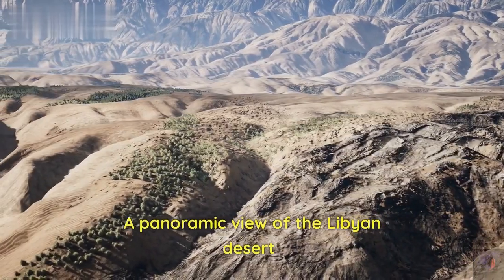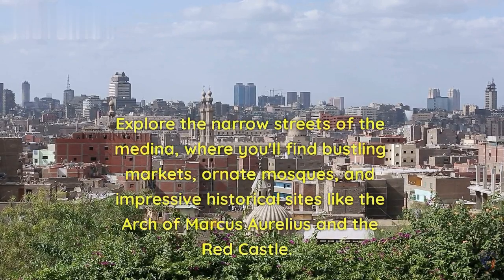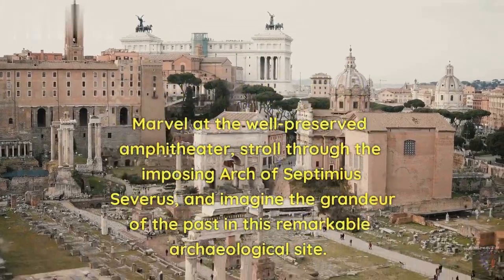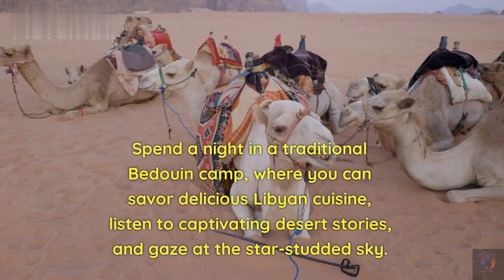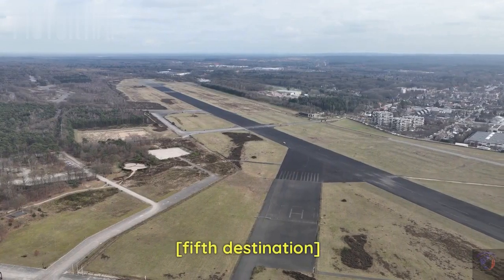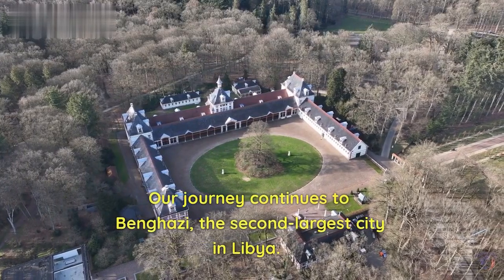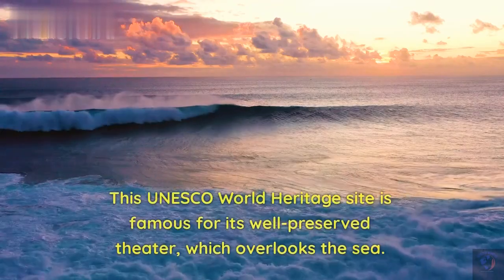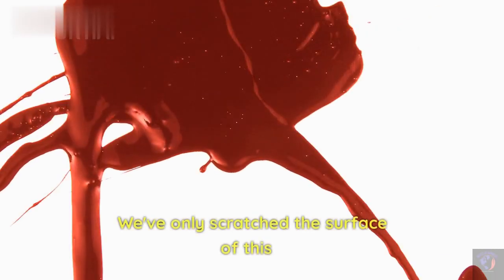7 Tourist Places in Libya